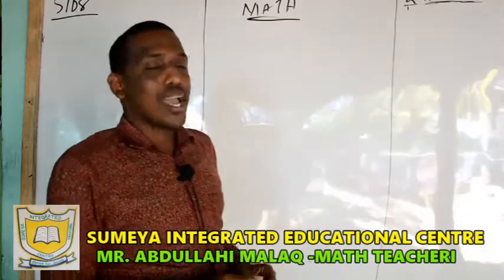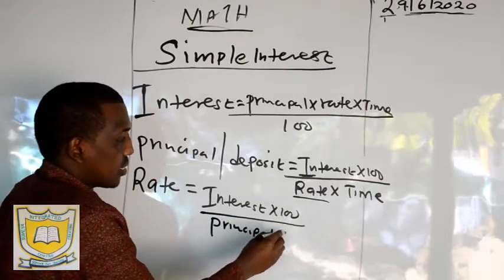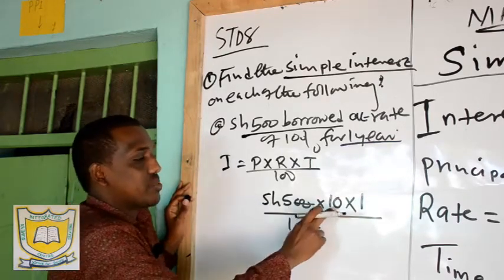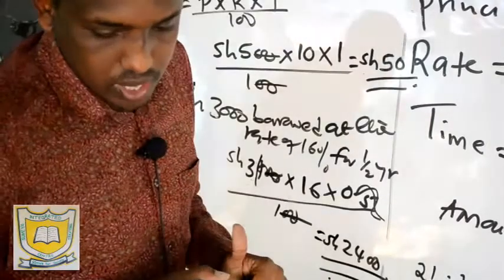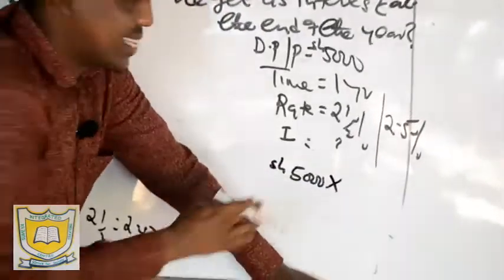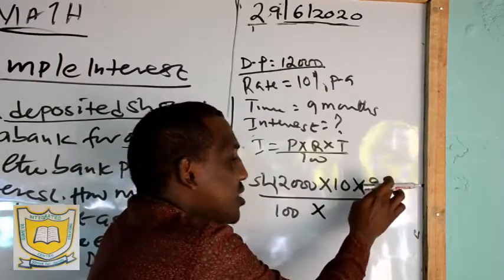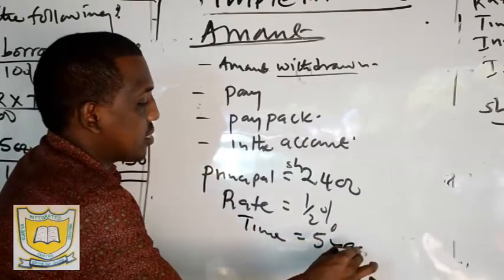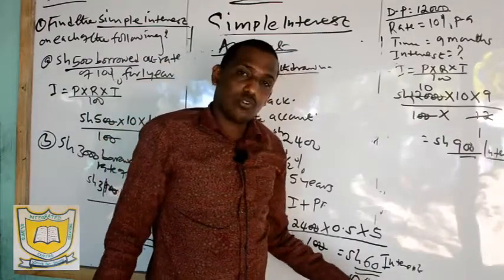S I E C MATH LESSON 30